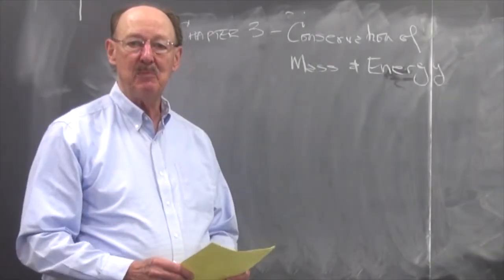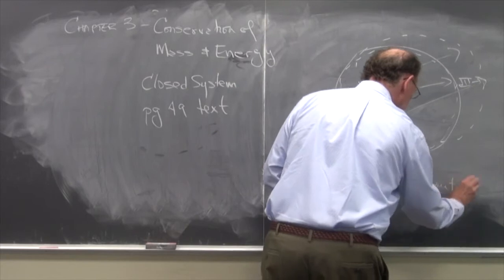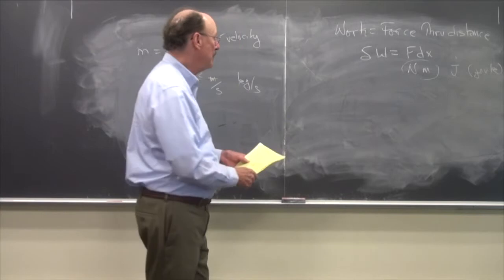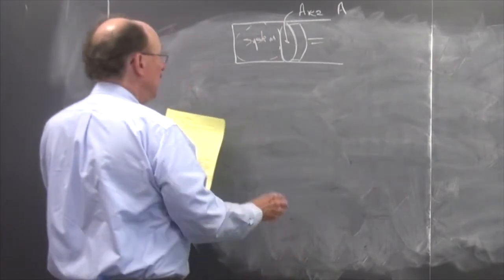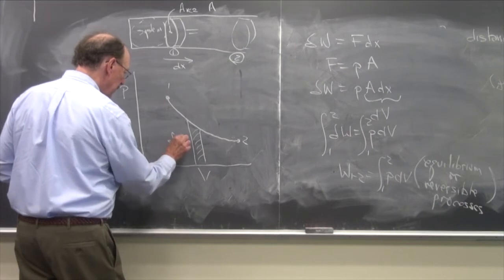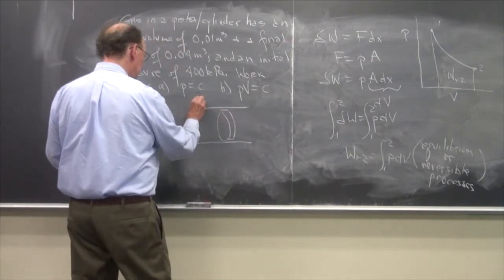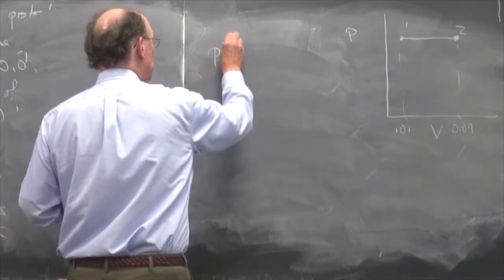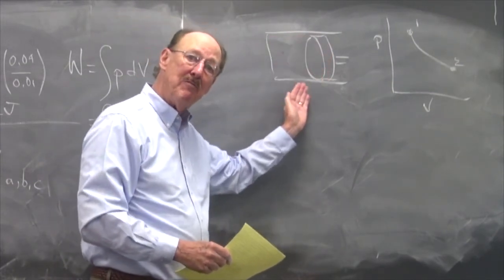BURGHARDT 3A Conservation of Mass r1